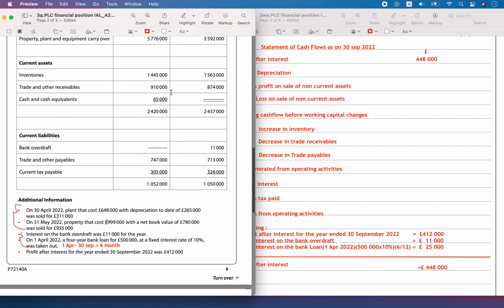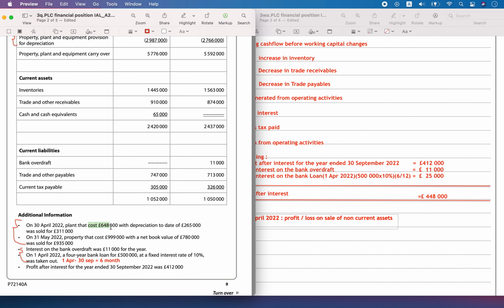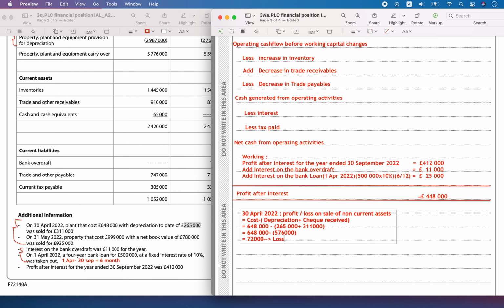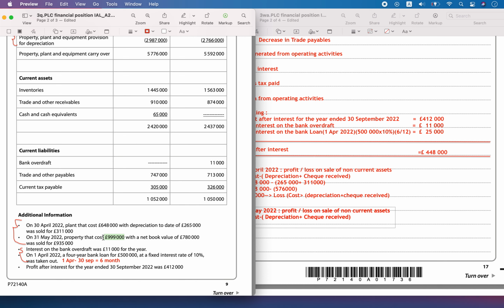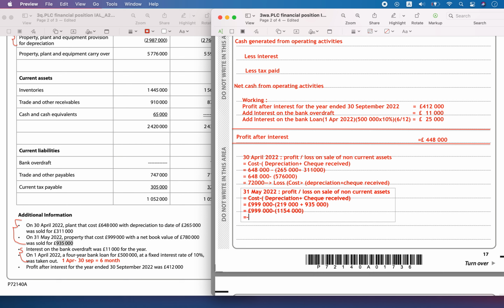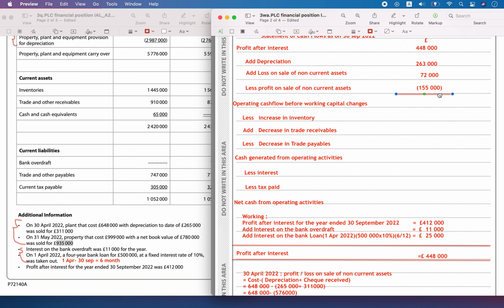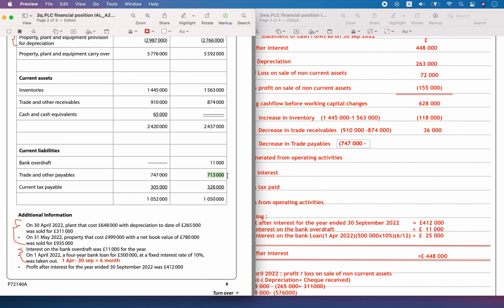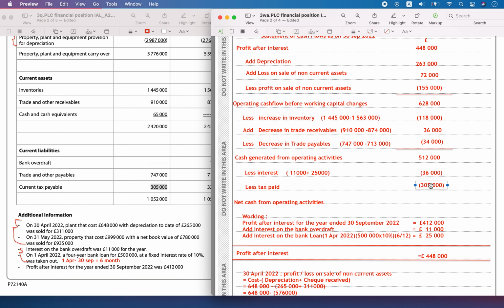15b.OCT 2022 IAL PEARSON EDEXCEL UNIT 2: Corporate and Management Accounting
3aii PART2  Statement of cash flow Net cash from operating activities